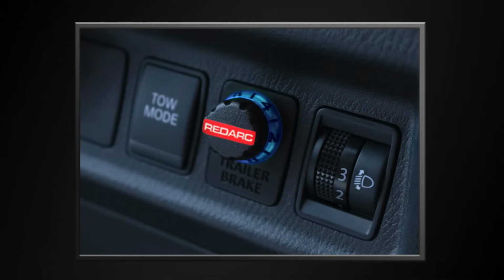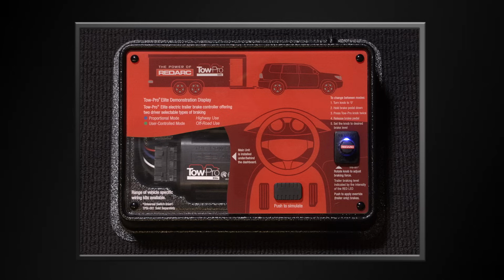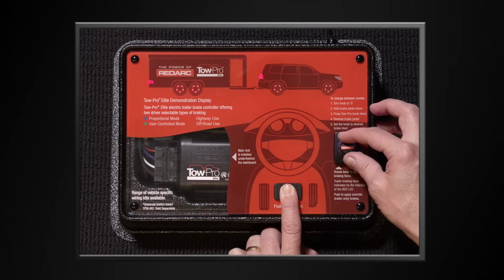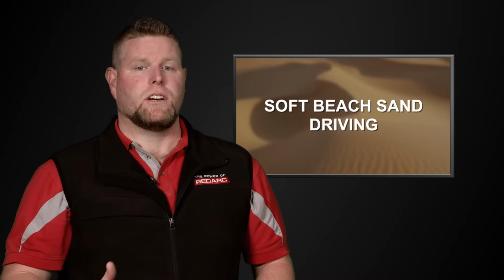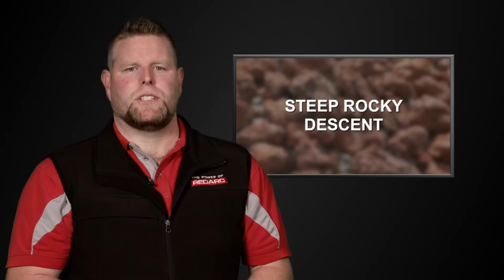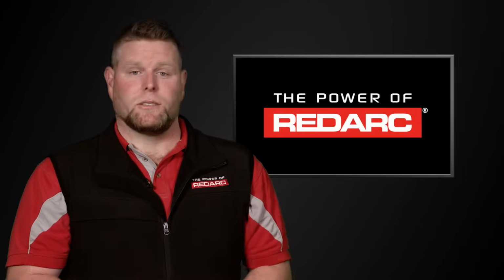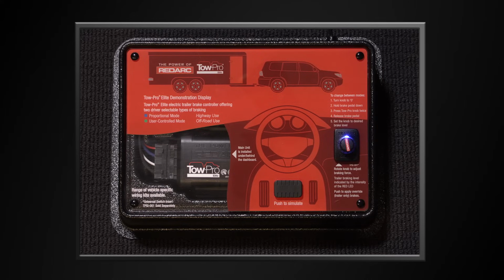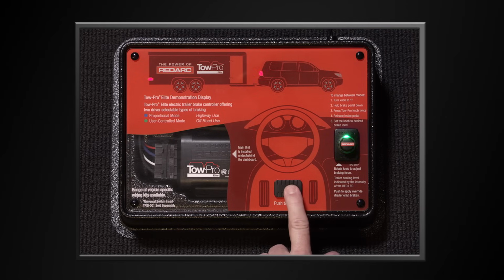Demonstrating the Tow-Pro Elite and its features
Want to show your customers the true value and features of the REDARC Tow-Pro Elite brake controller? The Tow-Pro display board is the perfect sales and education tool to showcase all of the safety features and uses of Australia's favourite brake controller.